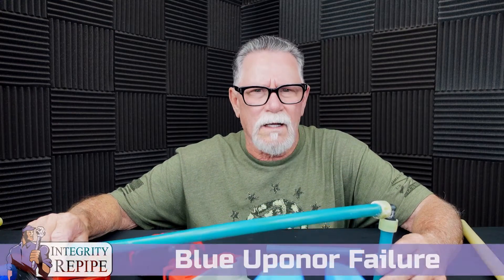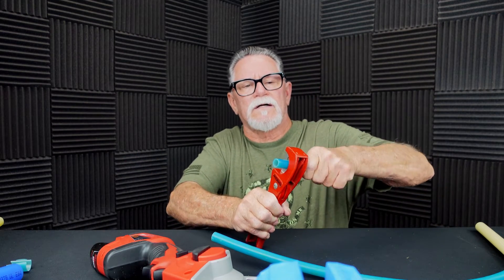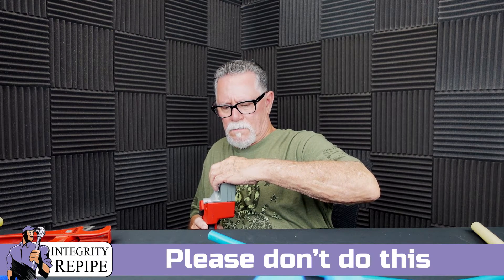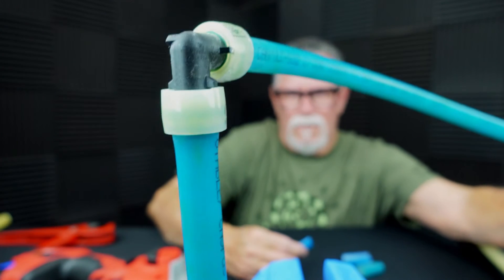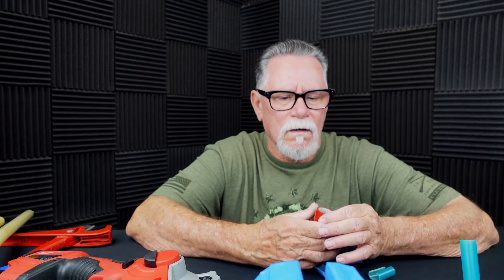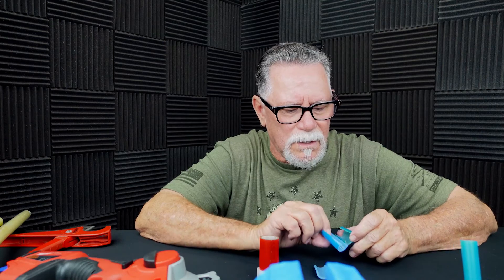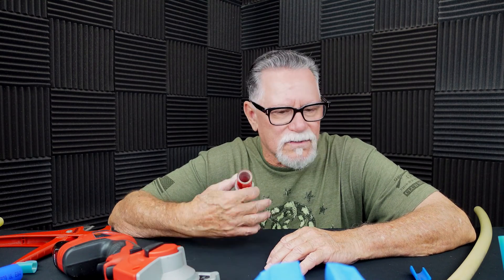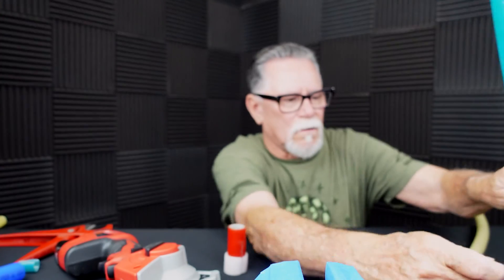Does Blue Uponor Pex A Pipe Fail like the White and Red Pipe? YES!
Uponor Blue Pex A Pipe Failure. Blue Uponor pipes fail because of chlorine and ammonia in the water from Breakpoint Chlorination. Chlorine. Ammonia. California Class Action Uponor Pex A. Colorado Class Action Uponor Pex A.
Red Pex A pipe fails. Blue Pex A pipe Fails. White Pex A pipe Fails. Integrity Repipe Pex A Failures.
Integrity repipe is the leader in Uponor Pex A failures.